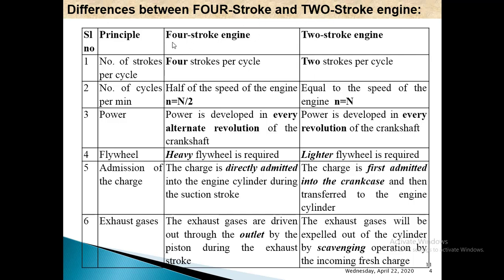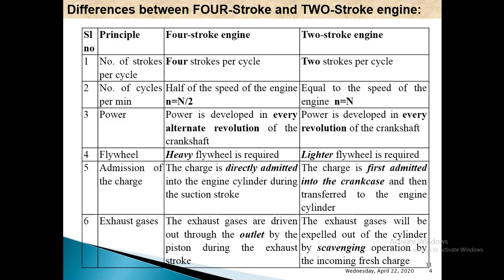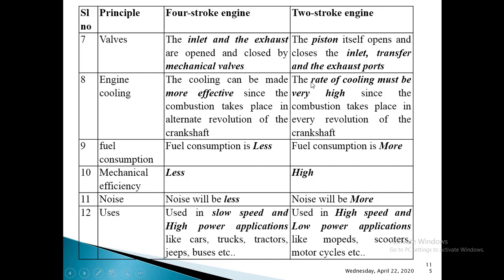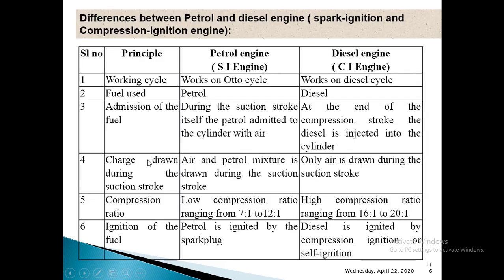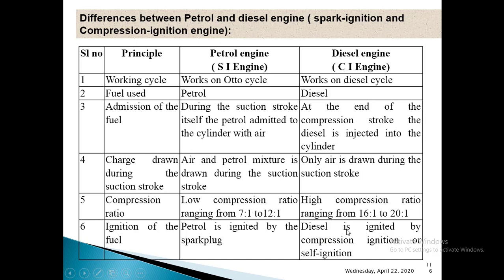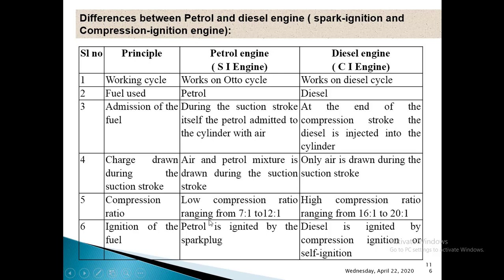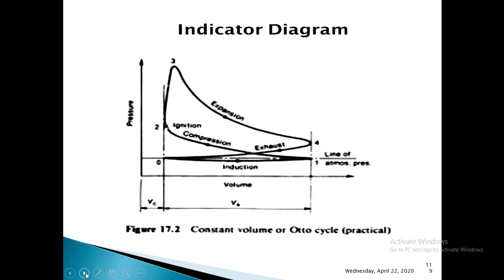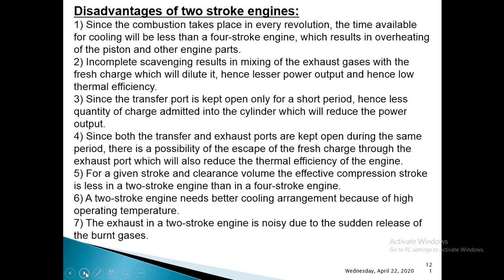Difference between SI and CI Engine